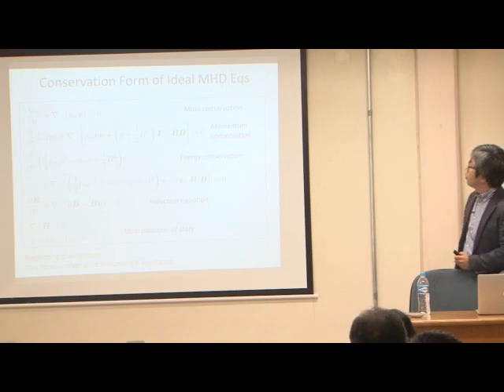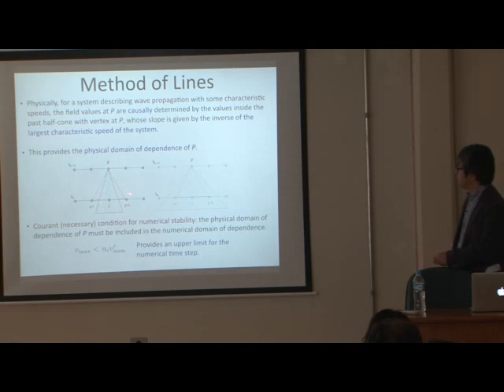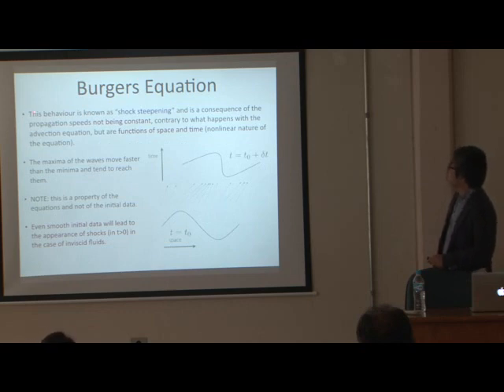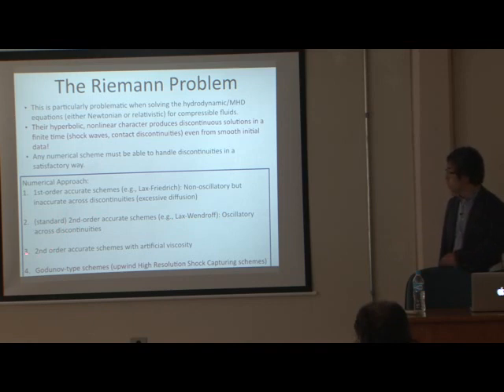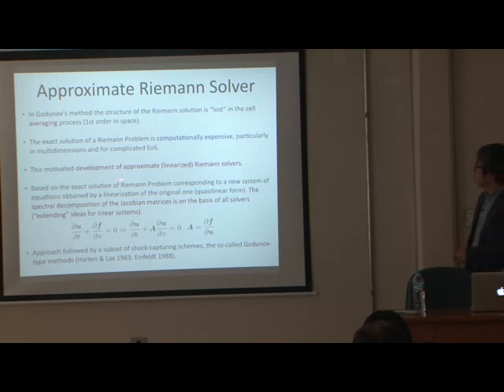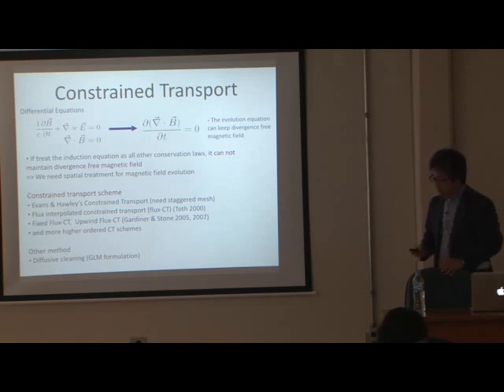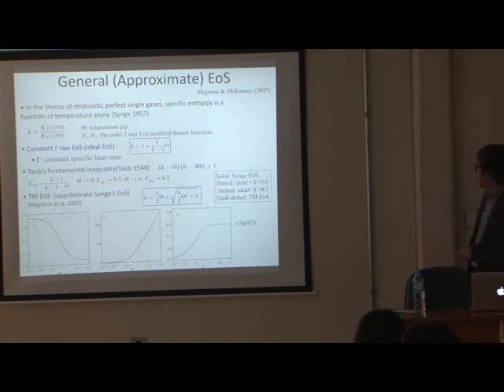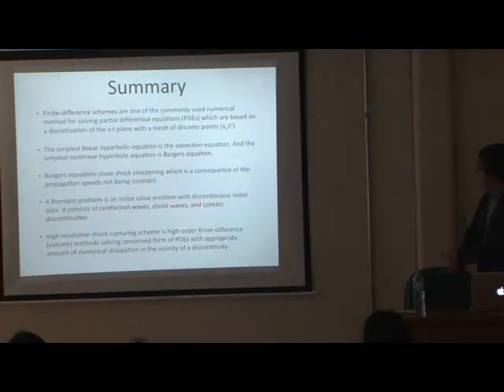General Relativistic Magnetohydrodynamics: Theory and Numerical Simulations #2/5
Short course by  Yosuke Mizuno (Goethe University Frankfurt) recorded at IAG/USP - August 13-17, 2018.

Goals:
This mini-course aims at  introducing to graduate students and researchers with some previous knowledgement of magnetohydrodynamics, the basic concepts of special and general relativistic magnetohydrodynamics. These are essential tools to understand astrophysical phenomena related to compact objects like black holes, relativistc jets, etc.

Course description:
This special course will provide an introduction to the mathematical and physical properties of magnetohydrodynamics in relativistic regime. Starting from an introduction and motivation of relativistic astrophysics, the equations of magnetohydrodynamics in Newtonian regime will be overviewed. The course will also discuss the numerical technique for solving the magnetohydrodynamic equations. After overview of basic concept of special and general relativity, the equations of general relativisitc magnetohydrodynamics will be derived and their most important properties will be discussed. The final part of the course will deal with the application of special and general relativistic magnetohydrodynamics to astrophysical problems.

References:

- Anile, 1990, Relativistic Fluids and Magneto-fluids, Cambridge
- Andersson & Comer 2007, Relativistic Fluid Dynamics: Physics for Many Different Scales, Living Reviews in Relativity
- Font 2008, Numerical Hydrodynamics and Magnetohydrodynamics in General Relativity, Living Reviews in Relativity
-Rezzolla & Zanotti 2013, Relativistic Hydrodynamics, Oxford